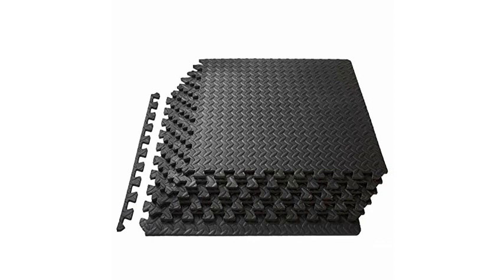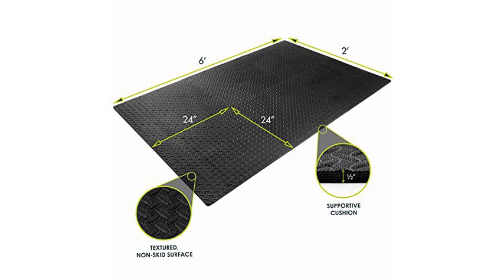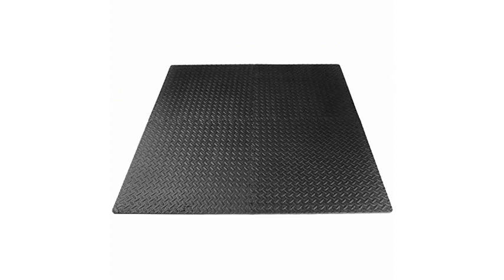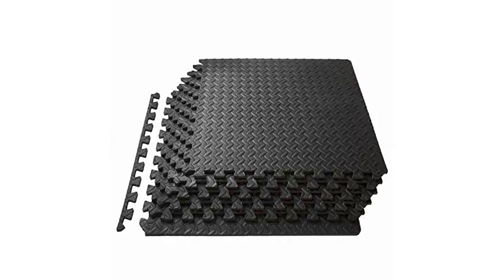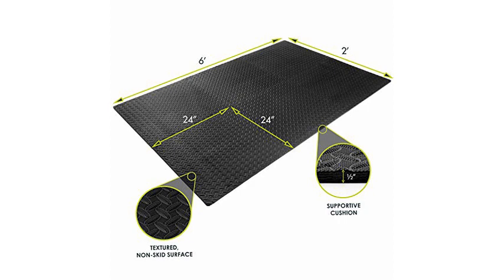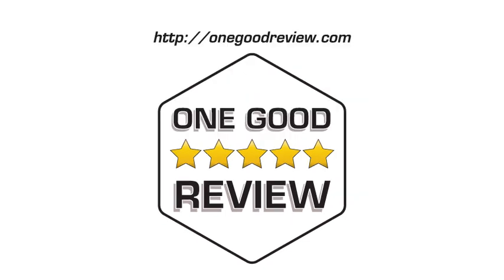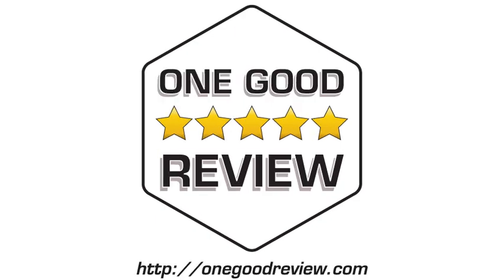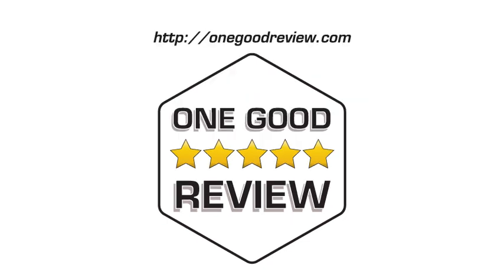ProSource Puzzle Exercise Mat EVA Foam Interlocking Tiles – 5 Star Review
"These mats are great as an under mat for weights and lifting equipment; as well as, lessening the impact on joints. I have about a 12' x 12' area set up in the basement. For some people, there have been issues with them coming apart which I did notice myself. To resolve this, I simply taped the backside of all the pieces with 3" wide gorilla tape. It works very well and has held up for plyometric routines, burpees, mountain climbers, etc. If you need to mark off an area on the top of the mats, then I'd suggest gaffers tape. The mats have held up and there is no crumbling of the foam. Plus they are easy to clean/wipe down." - Lloyd